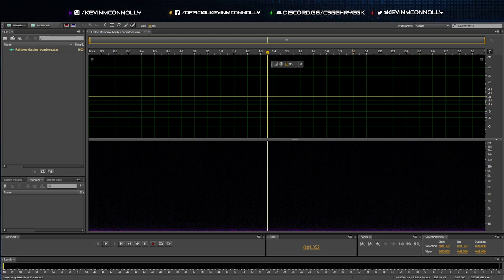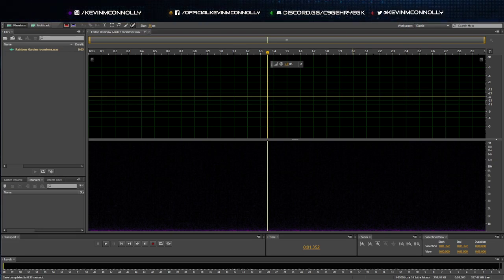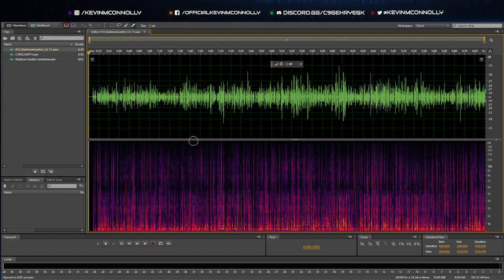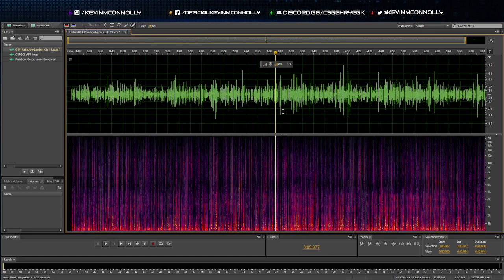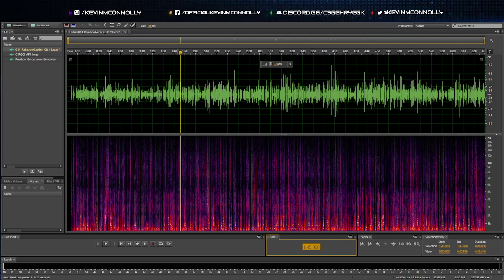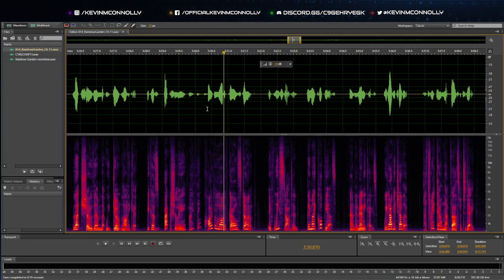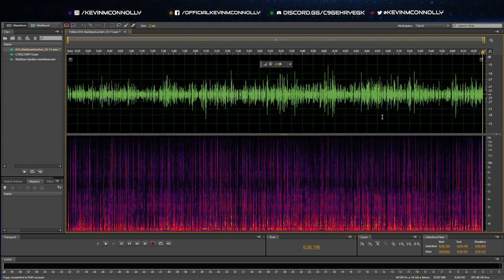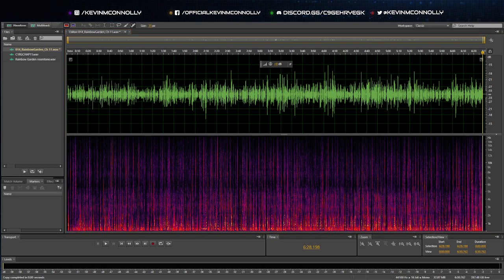Adobe Audition to Reaper - A Journey - Part 1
Hey all! Starting a new series of "Can You Teach Me?" about my journey of moving from an old version of Adobe Audition to CS6 (I personally choose not to buy into a subscription service for a DAW) to fully licensed version of modern day Reaper!

I am NOT a sound engineer in any sense of the word! I just figured out by going "what does this button do" to learn how to move things around, cut n paste (which isn't cut and dry in Reaper). Thanks for checking it out, and maybe we can help other voice actors learn too!